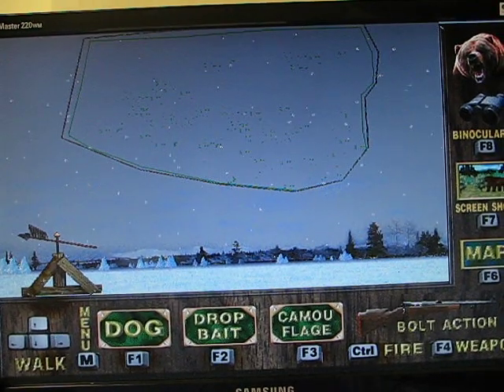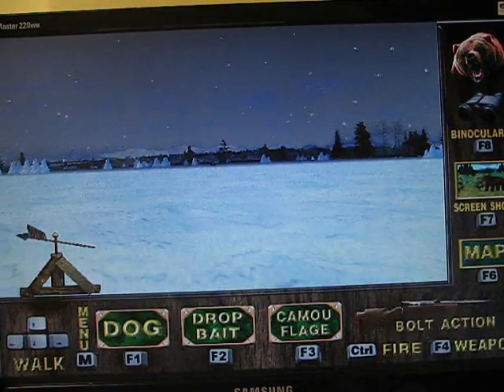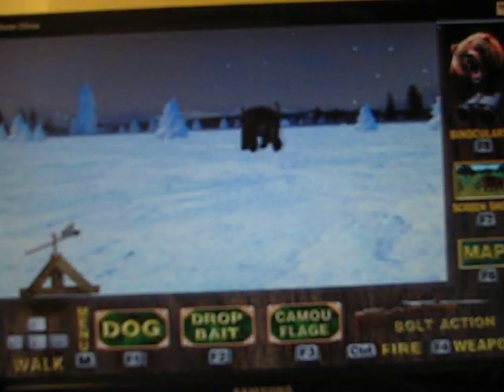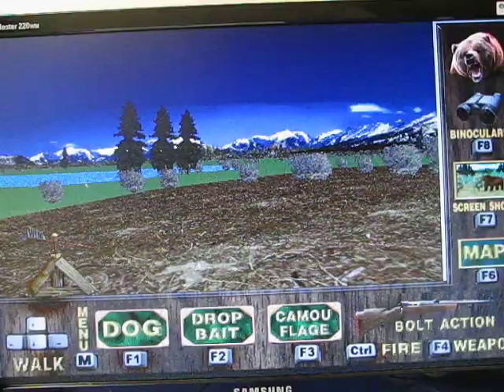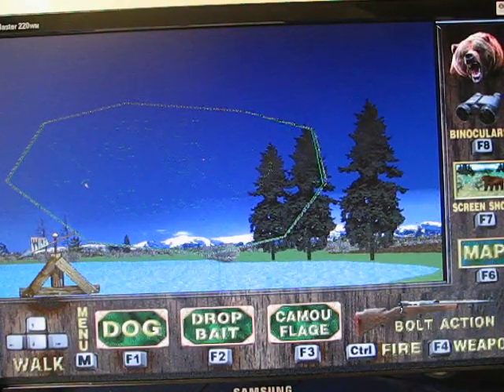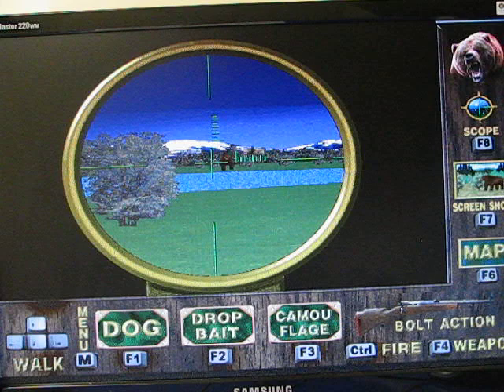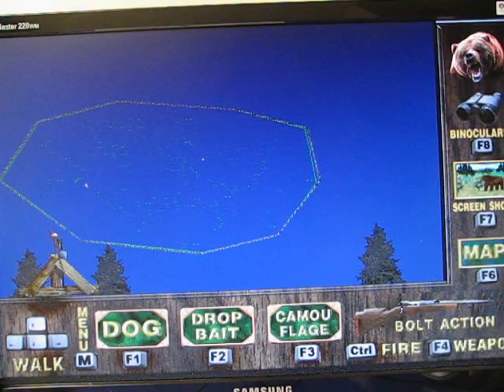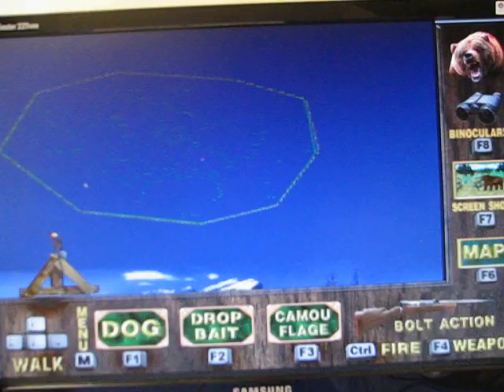Lets Play 3D Hunting Grizzly Part 5: Deadly Teddy Bears!!!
Welcome to part 5, where we finish Alberta. Then we start and finish my least favorite level, the Yukon, thus finishing this game. Thanks fo watching, hope you enjoy it!!!

Feedback and suggestions are appreciated!